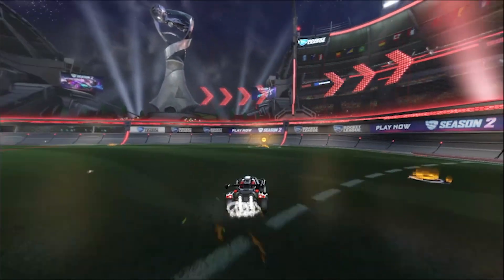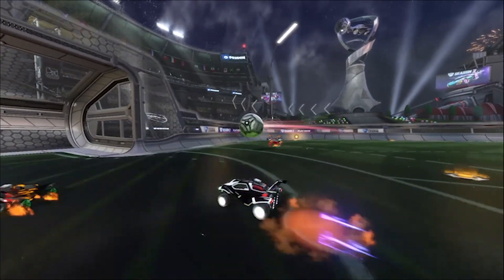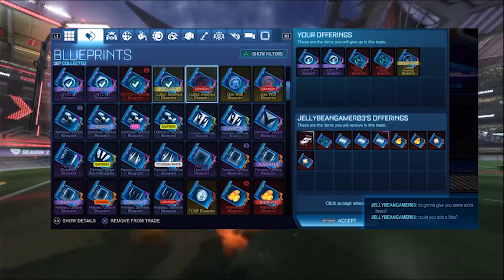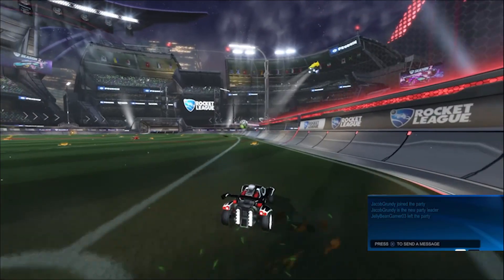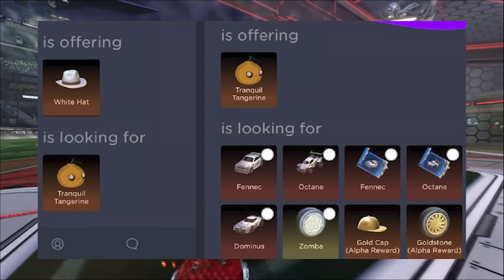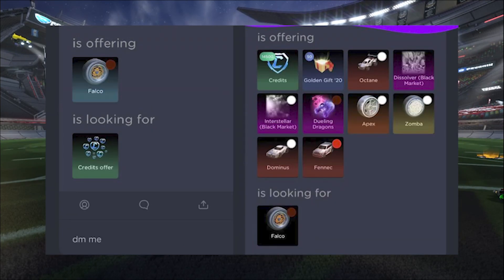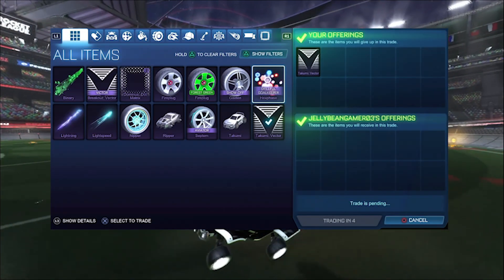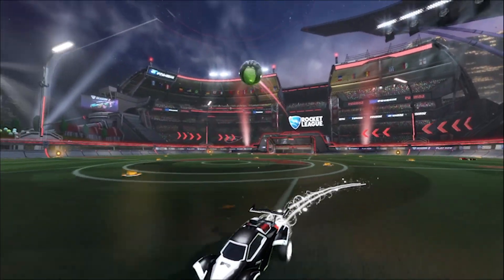MOST COMMON SCAMS IN ROCKET LEAGUE!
Top 3 scams in Rocket League
Be careful when trading